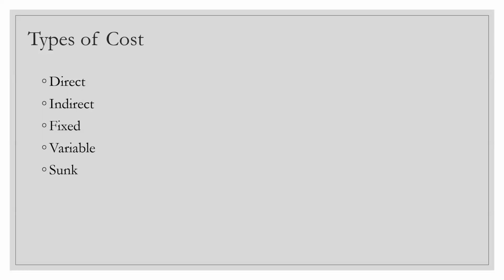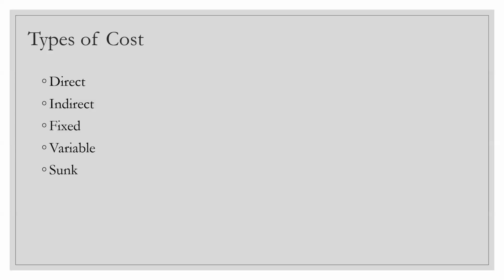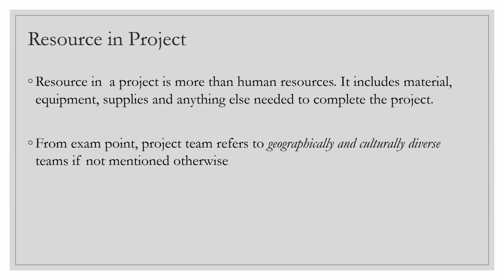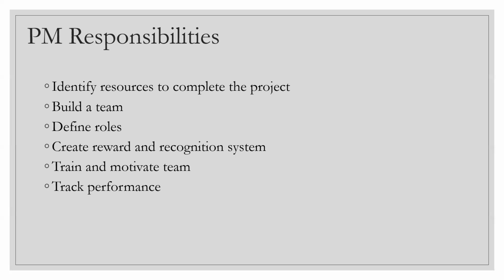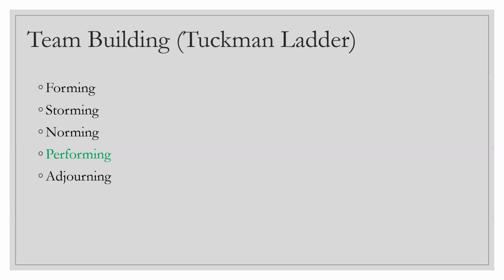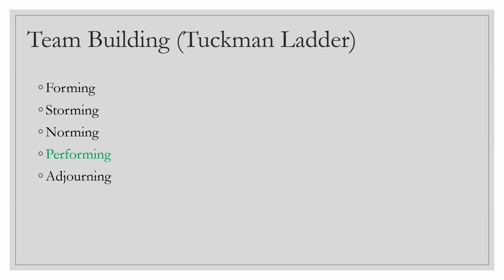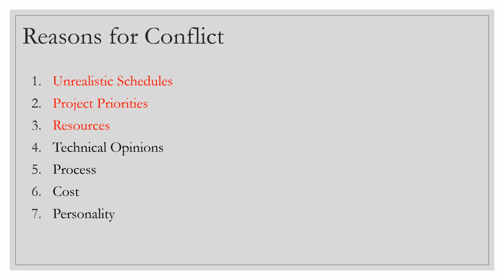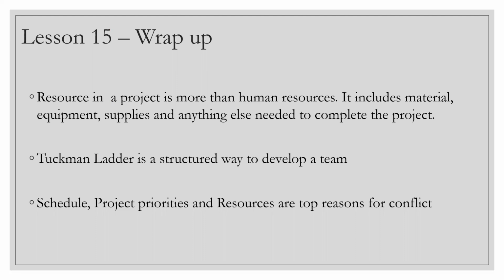PMP Session 15